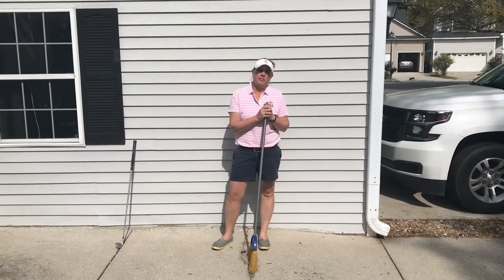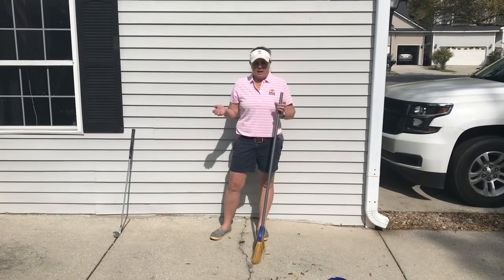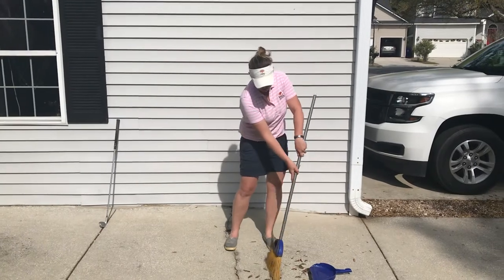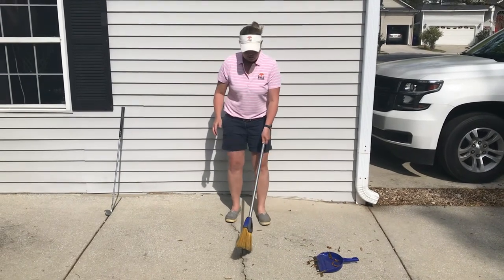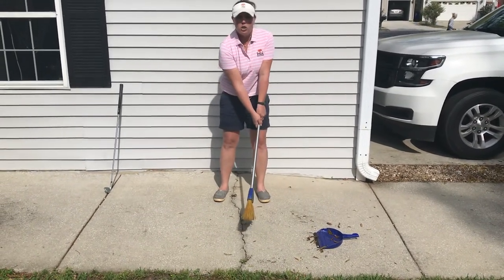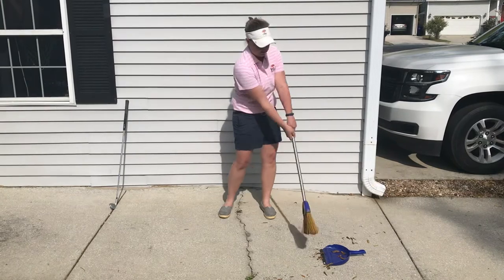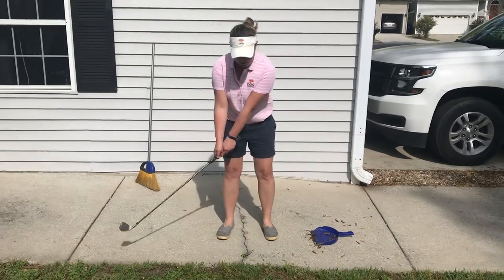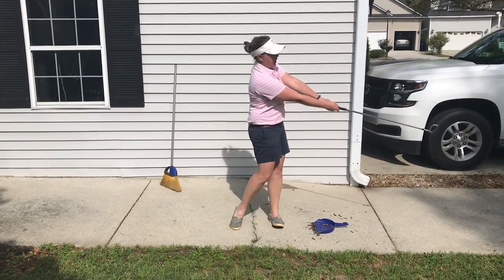Sweeping can help you square your clubface through impact!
How to use a broom to help square your clubface at impact!